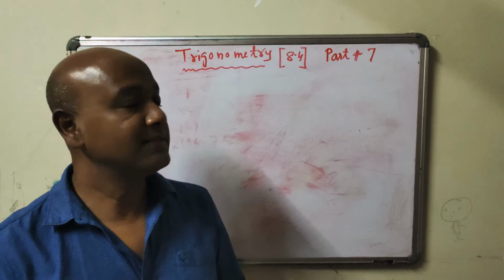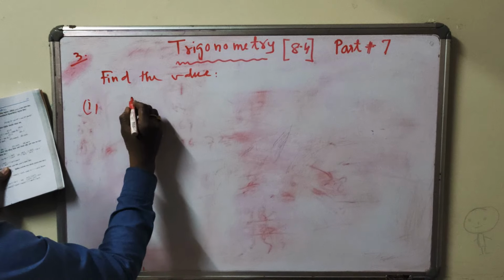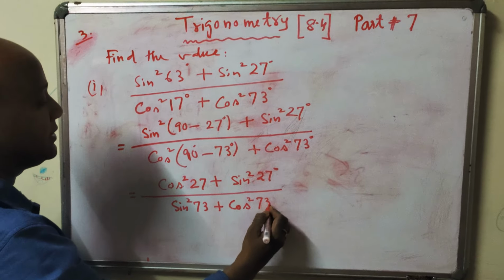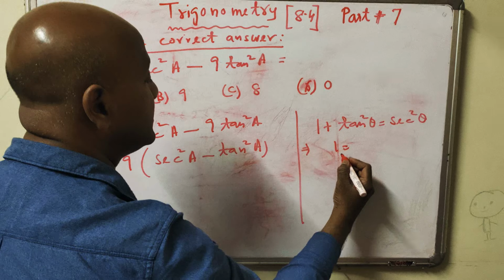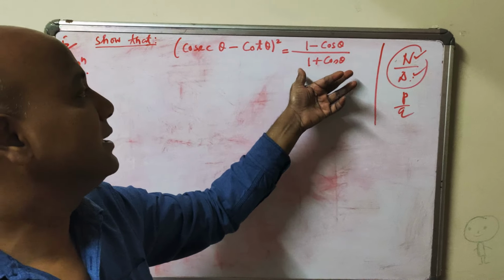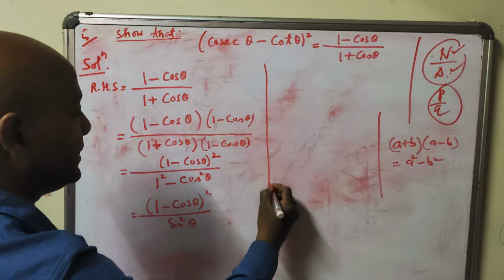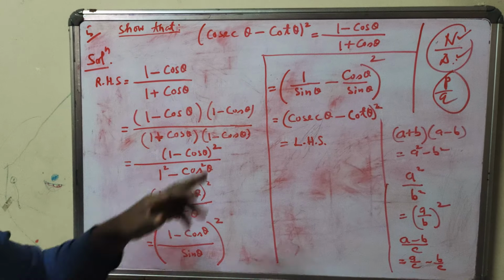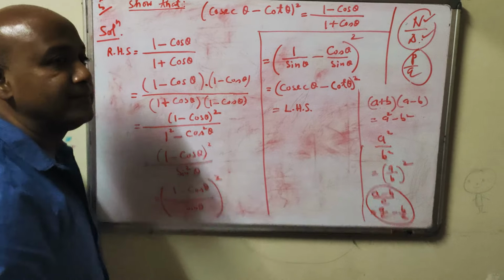Trigonometry ( English medium) Part 7 ||Class 10 SEBA